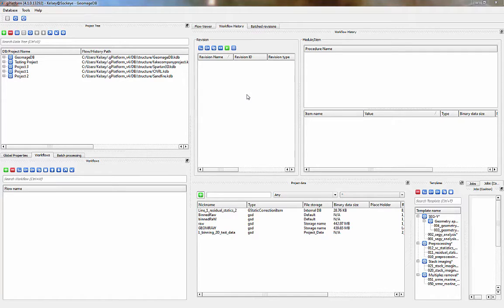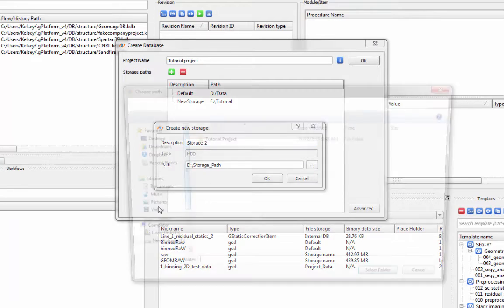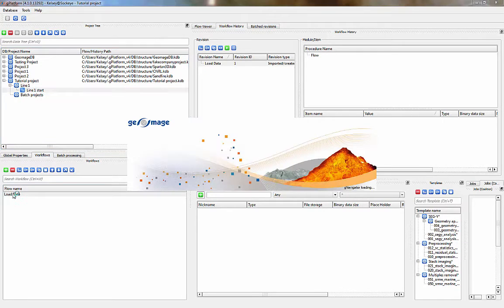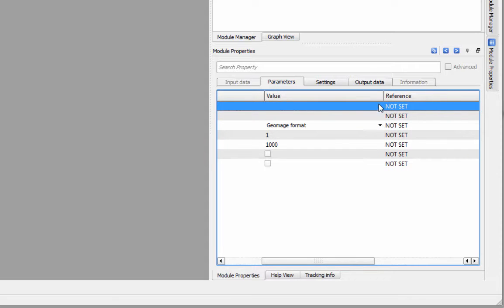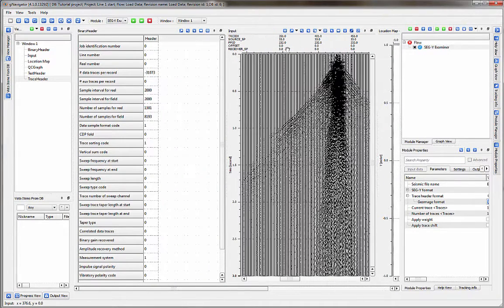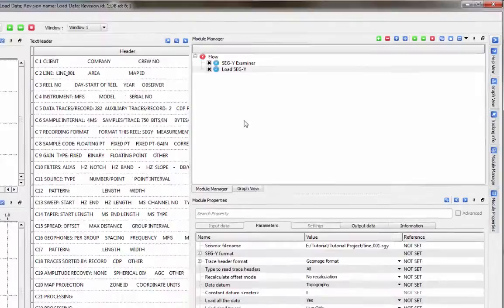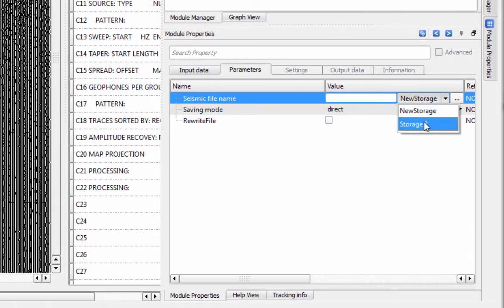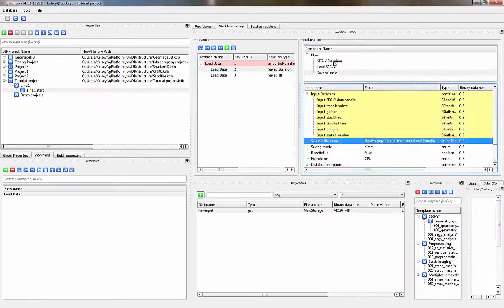Geomage g-Platform QuickStart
Getting Started guide for Geomage g-Platform. This video covers creating a database, a project, new flows and loading in and saving Seismic data to the system.

Download a free, fully functional 90 day trial of g-Platform today